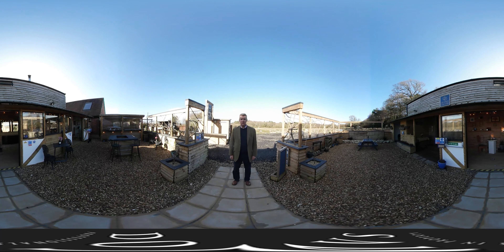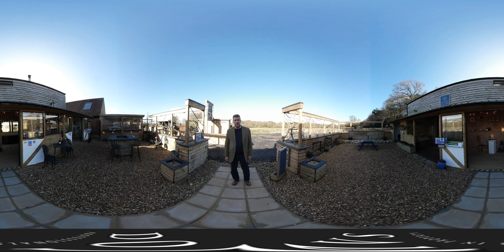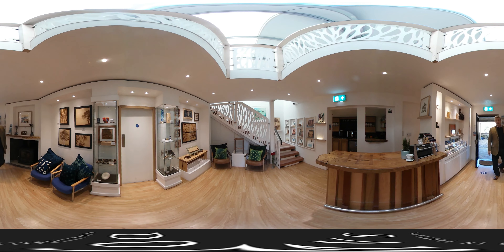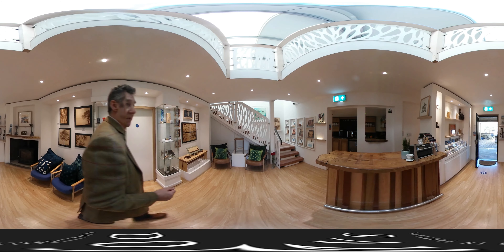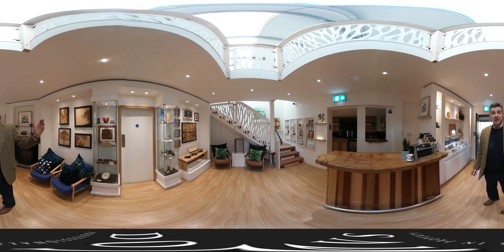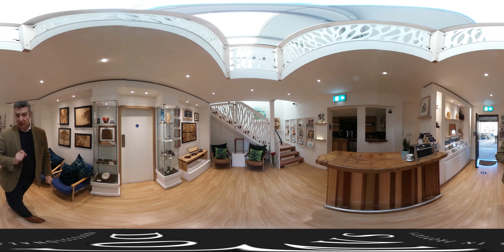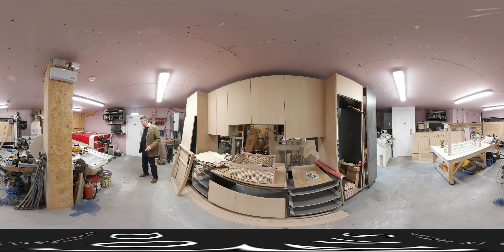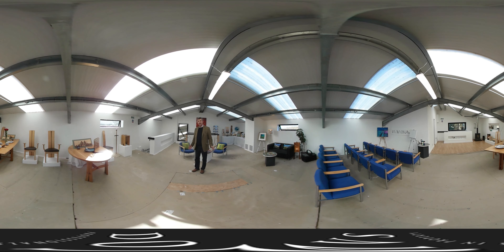CLICK HERE TO VIEW 360° Video Tour | Cedar Barn, Wareham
Are you looking for an extraordinary new business venture in Dorset?
Do you dream of a complete change of lifestyle and work-life?

Check out this extraordinary opportunity, this wonderful gallery/workshop space offers a creative lifestyle and an opportunity to share space with like-minded artisans/artists.

Contact Trisha Ashby-Rudd at the DOMVS Wareham office on 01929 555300 for more inside knowledge and to arrange a viewing.